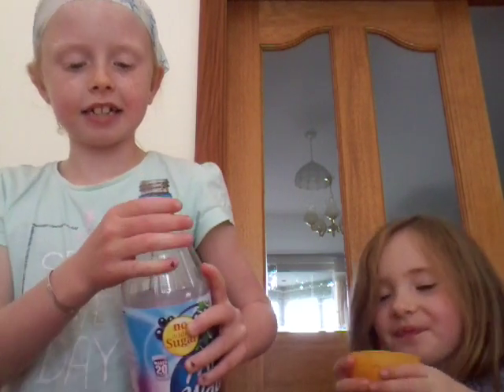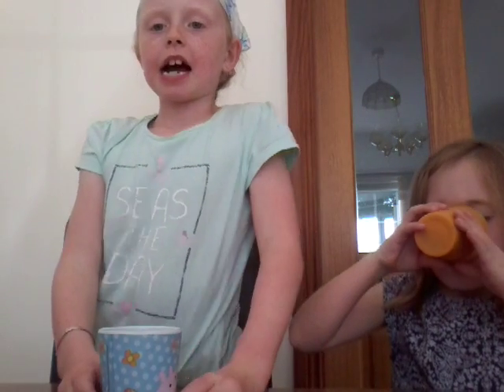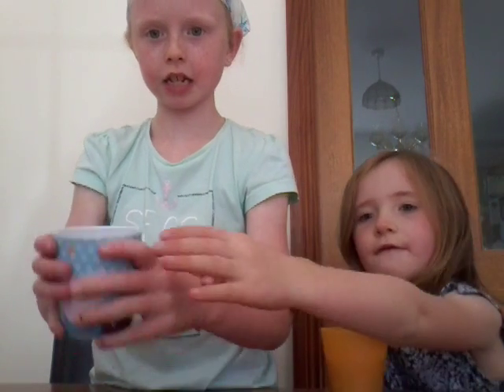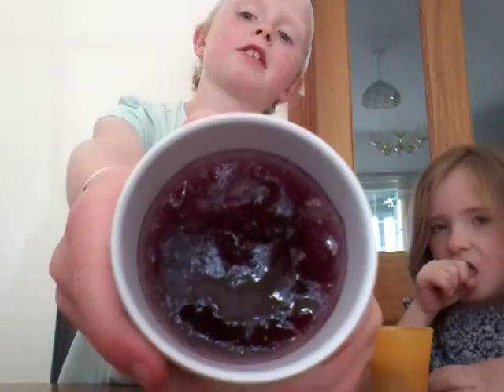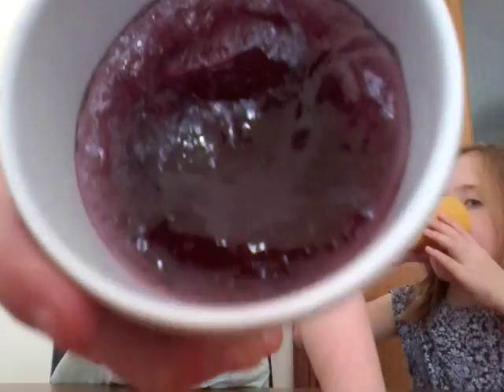How to make a frozen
To we made a frozen drink